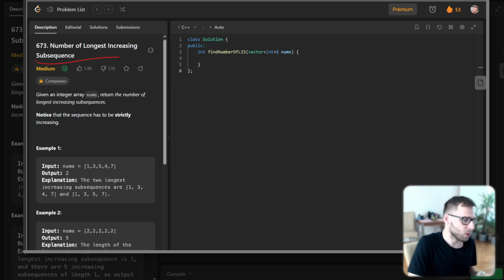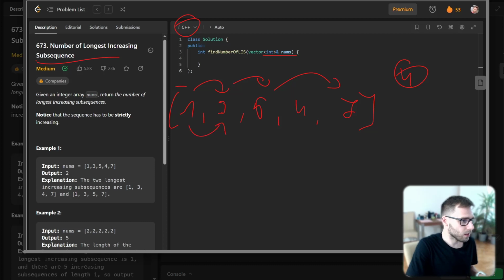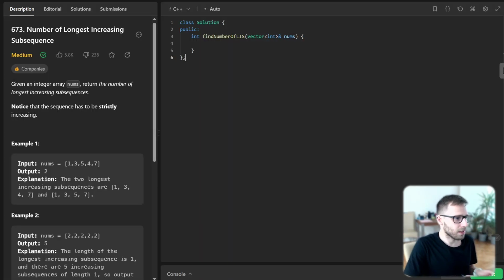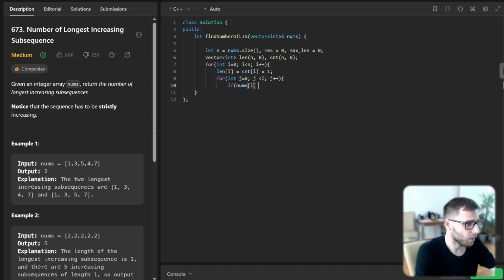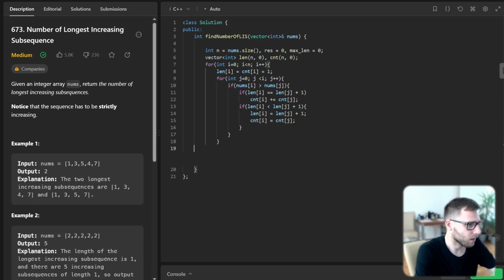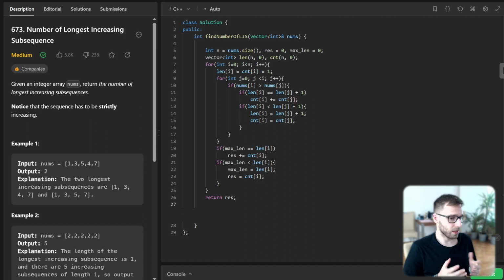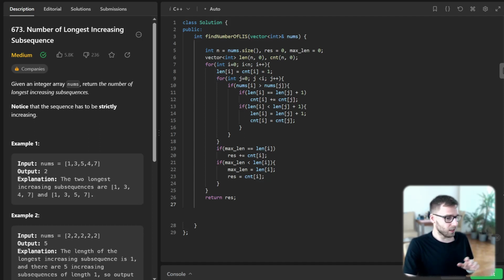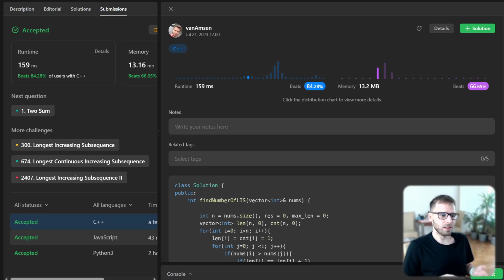Unleash the Power of C++ Solving 673. Number of Longest Increasing Subsequence Step-by-Step Tutorial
Welcome to another exciting episode of C++ programming with VanAmsen! Today we're diving into a popular and challenging problem from LeetCode: 'Number of Longest Increasing Subsequence'. Unravel the beauty of C++ and dynamic programming as we tackle this problem together!

In this step-by-step walkthrough, we take you through the nuances of the problem, breaking it down into easily digestible chunks. Then, we delve into the code, explaining each line and logic in a way that's clear, relatable, and easy to follow. Whether you're preparing for your next big interview or just looking to sharpen your C++ skills, this video has got you covered!